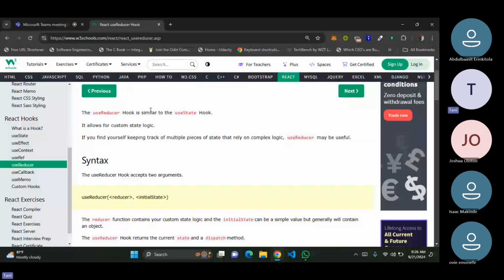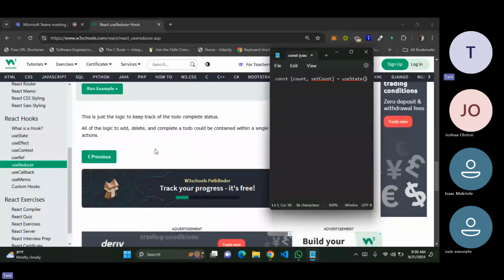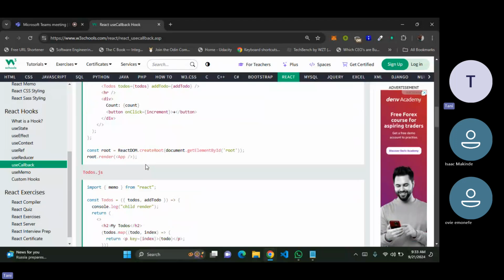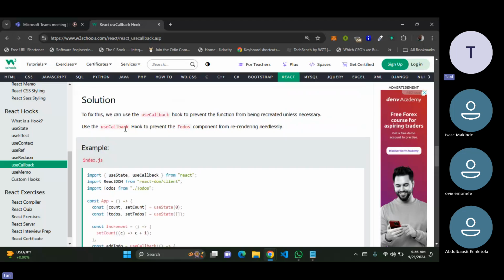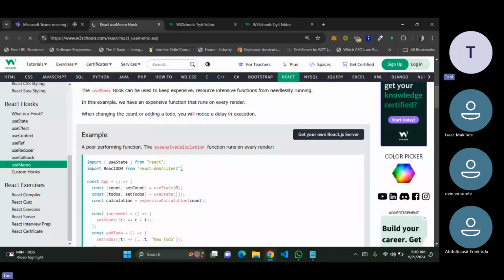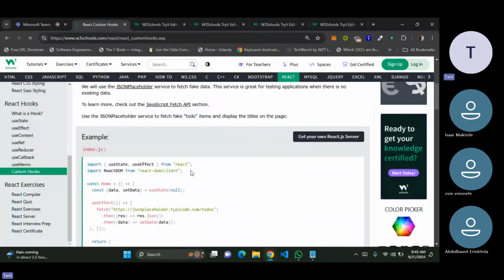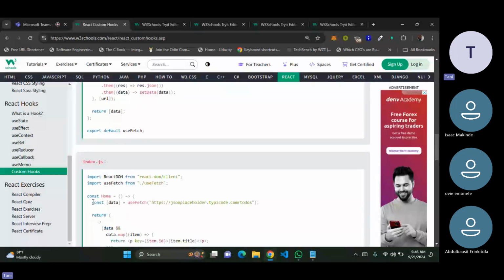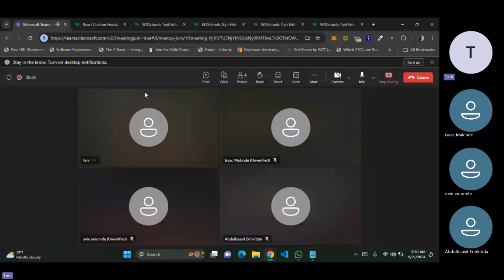React Class 2 | Week 4